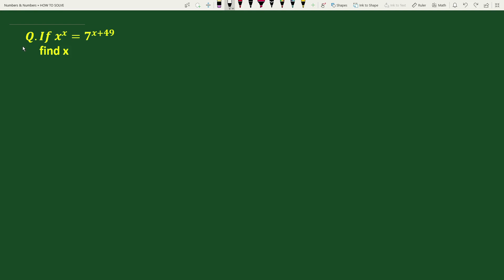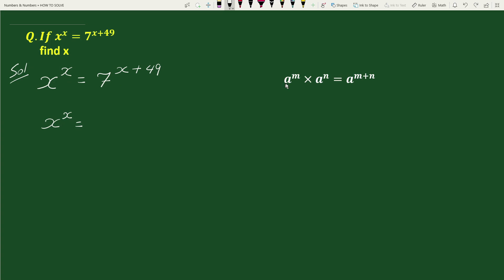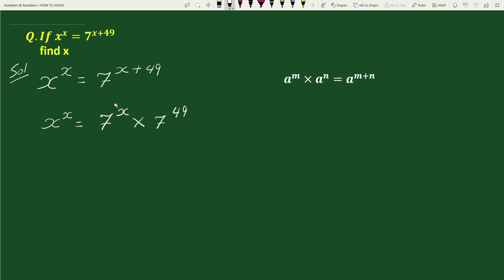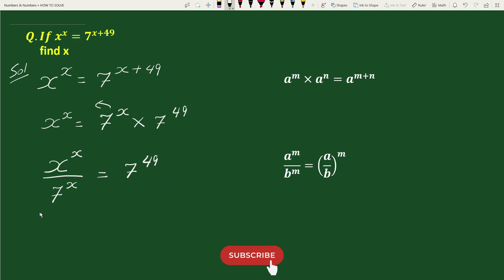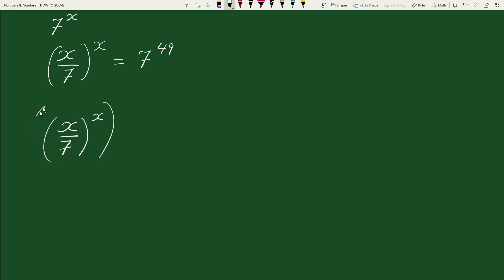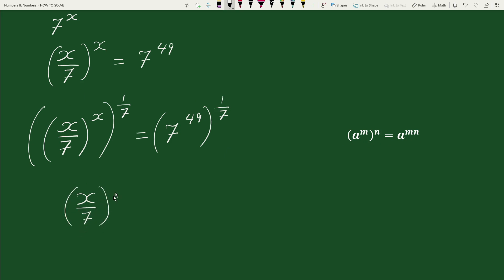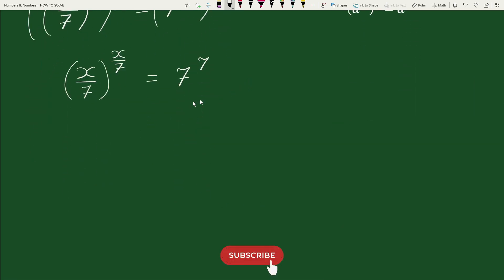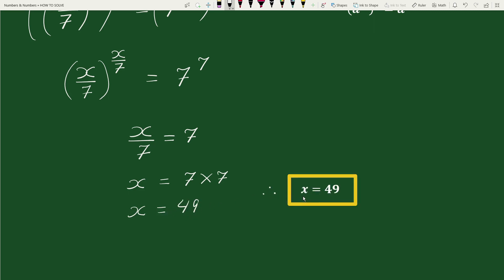Unleashing Your Math Skills: How to Find the Value of x in an Exponential Olympiad Problem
In this video, we delve into how to solve a challenging math exponential olympiad problem and find the value of x using exponent rules. Ideal for those looking to master mathematics for competitive exams, this brain booster will sharpen your problem-solving skills.

exponential equation
exponential equations
olympiad mathematics
math olympiad
mathematical olympiad
olympiad
math olympiad questions
quadratic equations

blackpenredpen
math olympics
olympiad exam
math olympiada
British Math Olympiad
olympics math
olympics mathematics
Number Theory
mathcounts
math at work
exponential equation
Math puzzles
Olympiad Mathematics
pre math
Po Shen Loh
imo
Competitive Exams

algebra problem
algebra problems
algebra
algebra 2
algebra 1
100 algebra problems
math problems
problem
math problem

maths problems
word problems
math problem
stats problem
monty hall math problem
statistics problem
short
maths shorts
viral
shorts
short video
youtube shorts